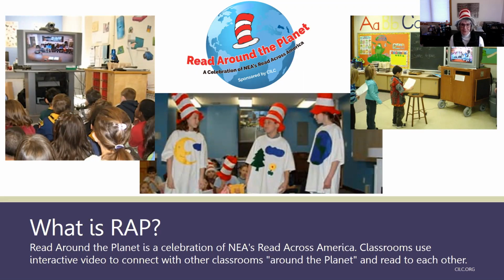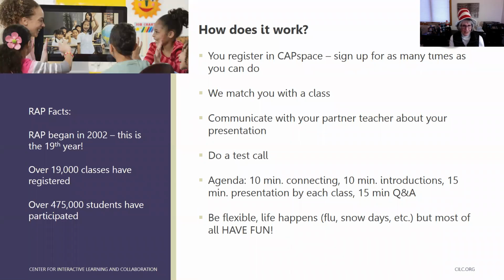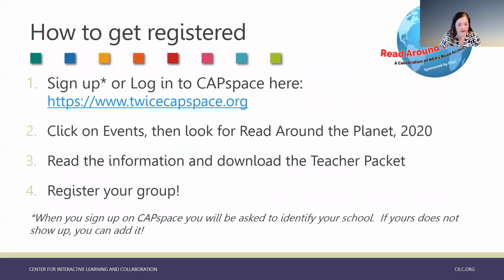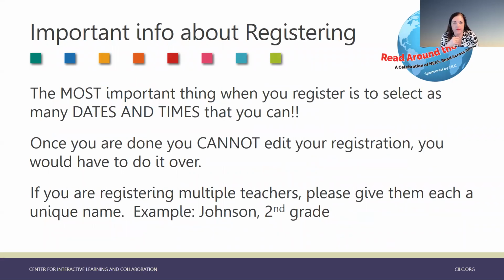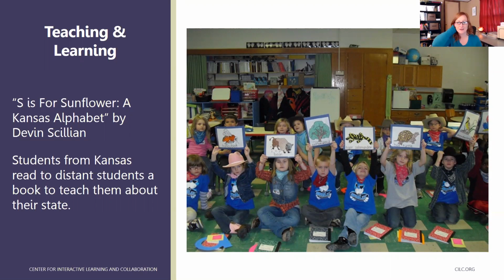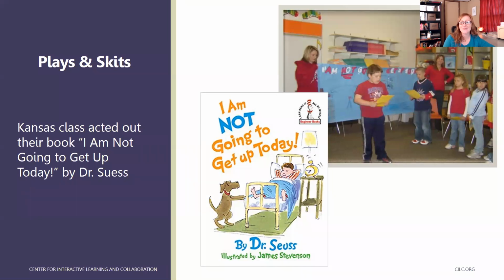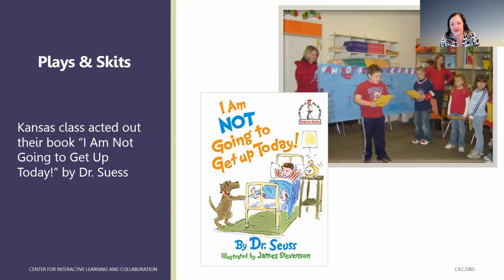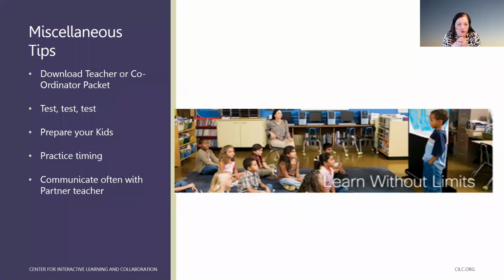Read Around the Planet 2020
Join this webinar On January 14th at 4 Eastern time to find out how to get your class(es) involved in one of the most fun Collaborative Projects of the school year. Read Around the Planet, fondly know as RAP, is a 19 year long project that pairs classes with similar classes across America and beyond. Our presenters, Jan Zanetis and Sue Porter, will show you how to get signed up, share what projects are possible and answer your questions. RAP is a free project open to all K-12 students. Some sections are available for Spanish classes and ESL.